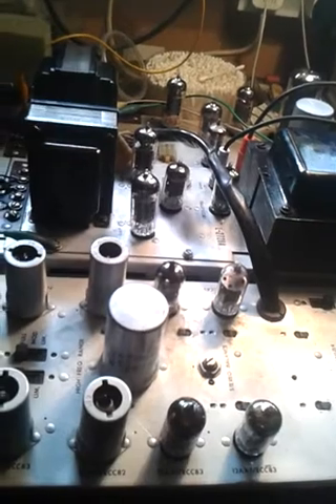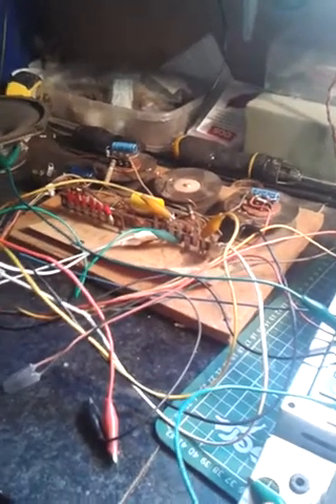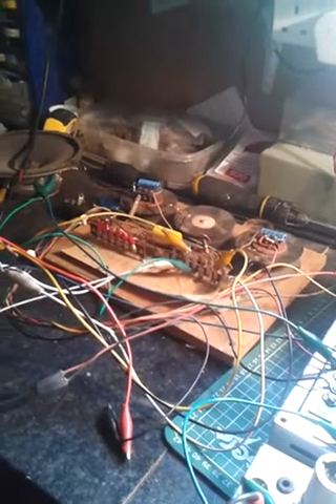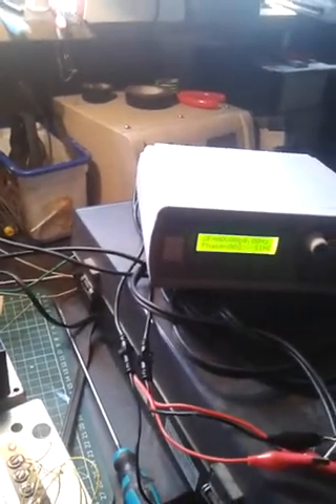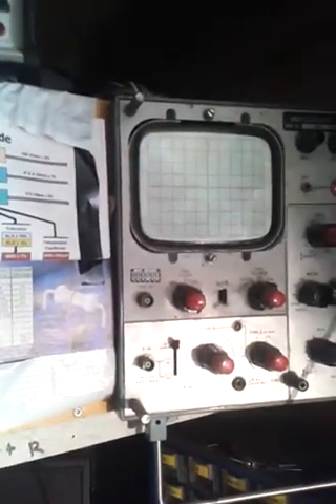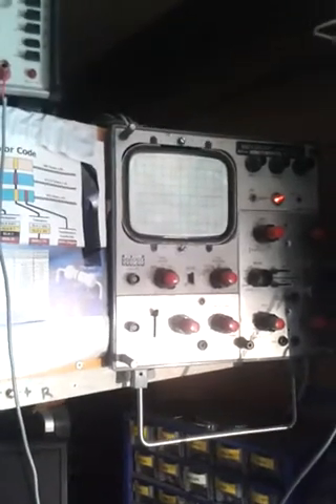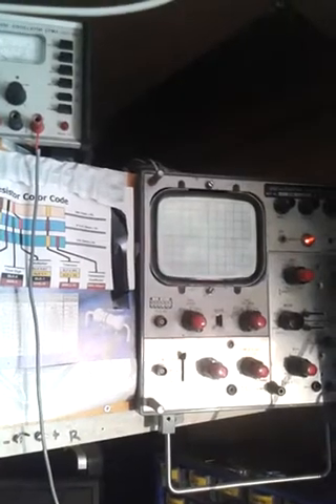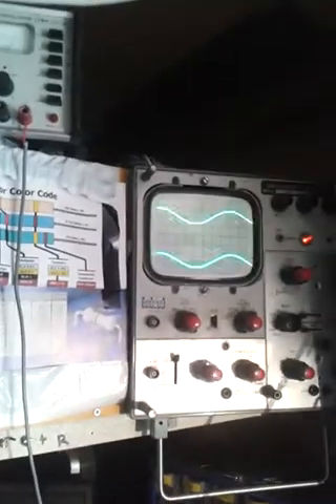ami continental jukebox stereoround how it works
a look at how the cartridge out of phase signal works